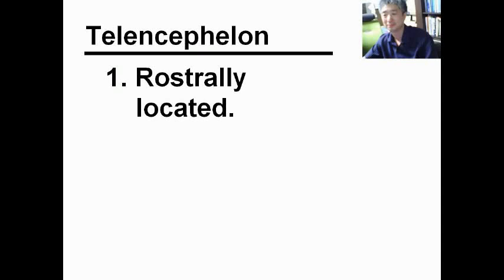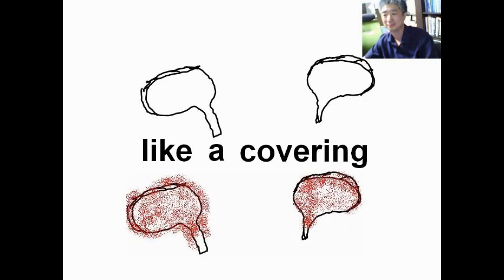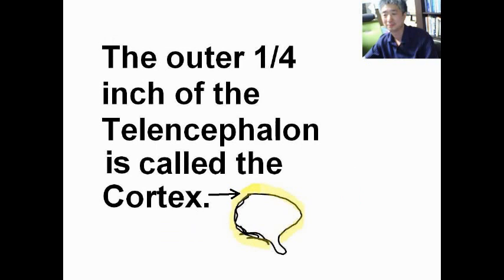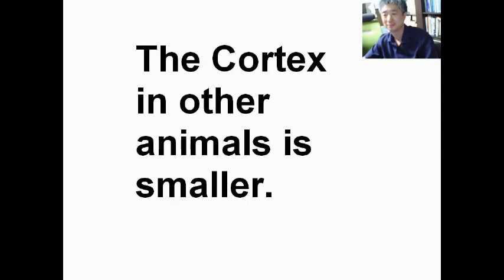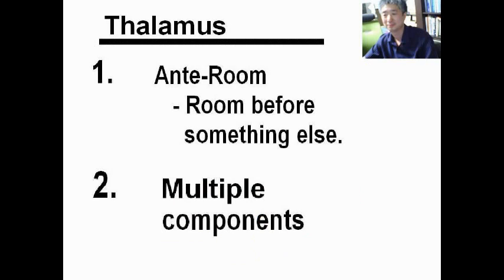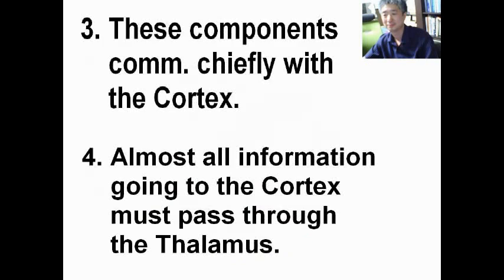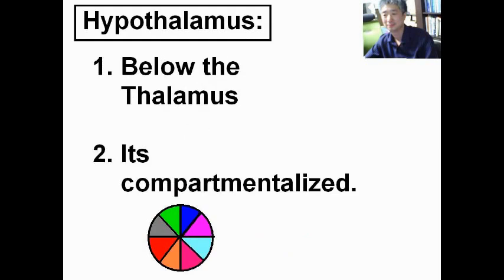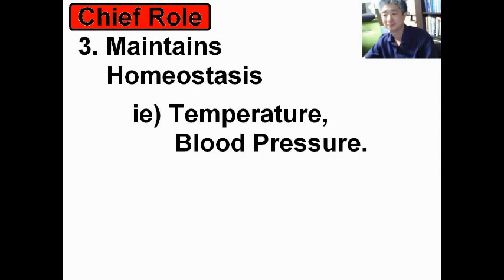Psychiatry The Telencephalon and Diencephalon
Dr. Tom Park, noted Psychiatrist and eminent contributor to the field discusses
the basic functionality of key areas of the brain.
Apologies for the small background noise in the beginning, the advertising in the street is slightly heard.
The video is Informative, and quite clear. I appreciate it.